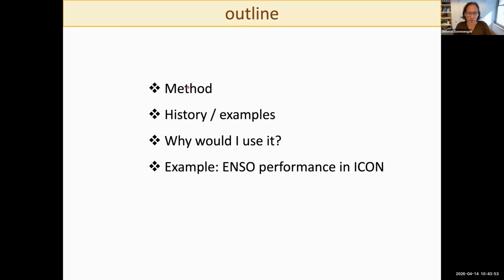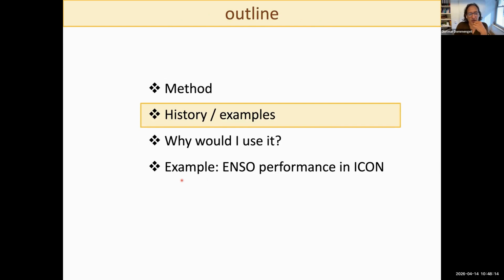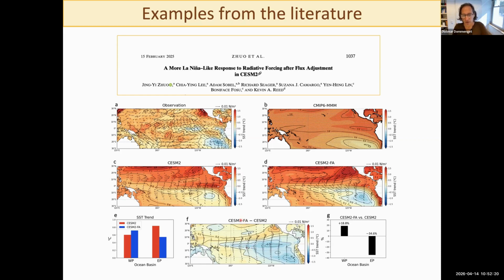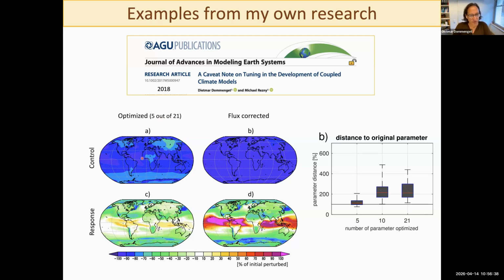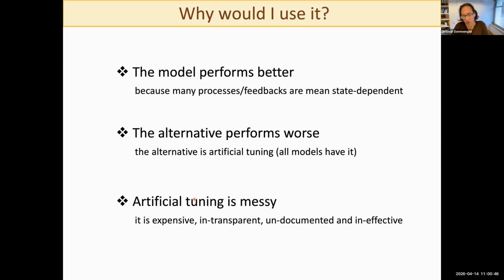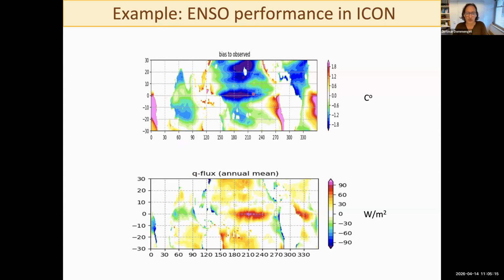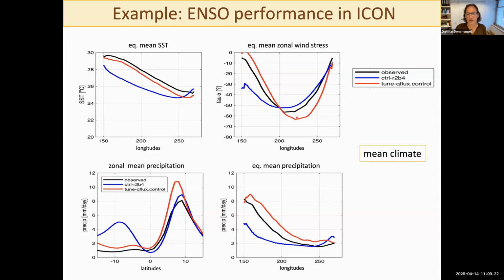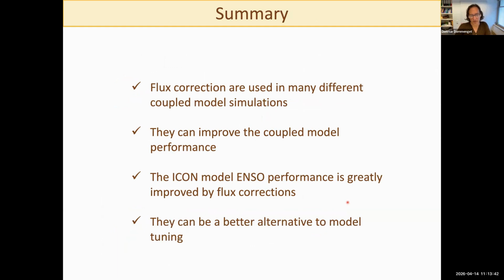How stuff works: Flux corrections in climate models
Title: How stuff works: Flux corrections in climate models
Presenter: Dietmar Dommenget, Monash University
Date: April, 2026
Event: ESM CWG meeting